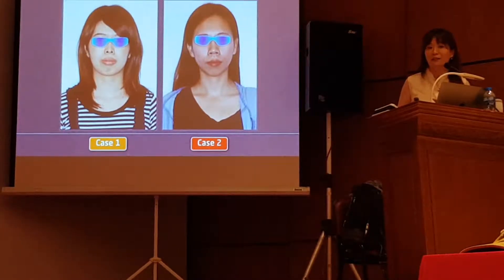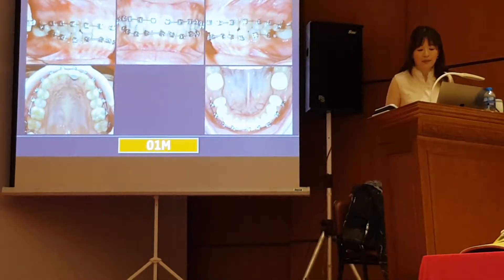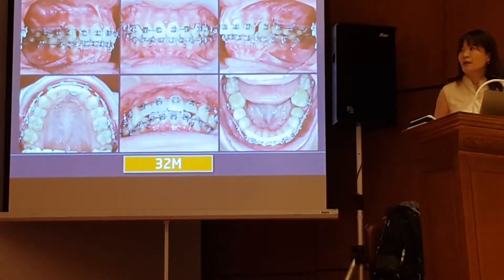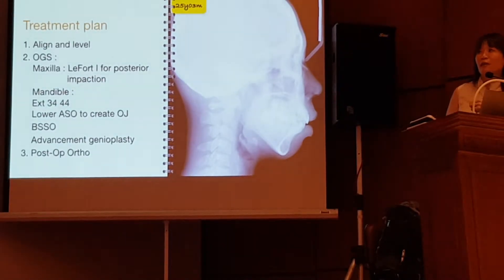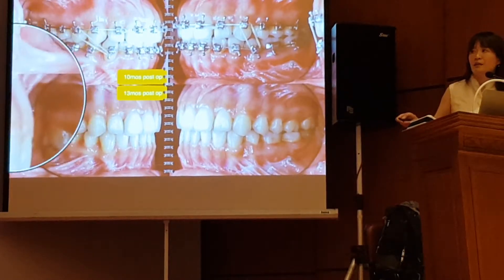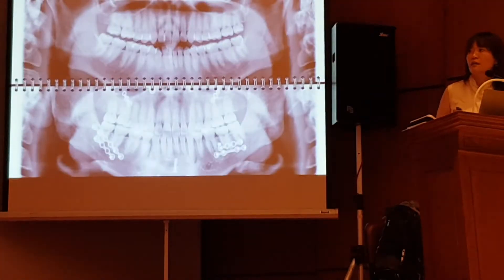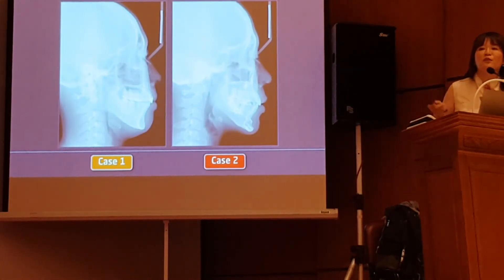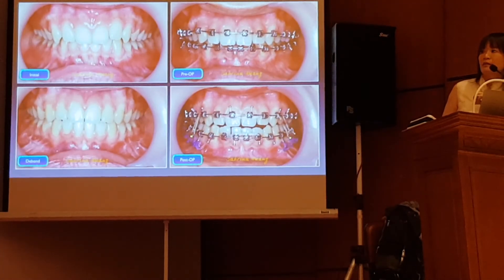Class II deep bite, surgical vs ortho treatment only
Sabrina's Damon Lecture